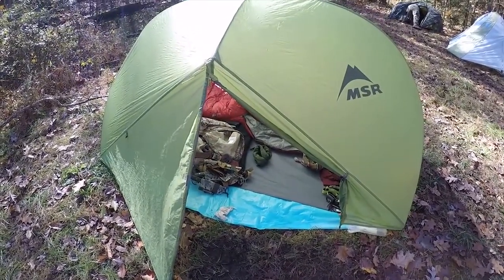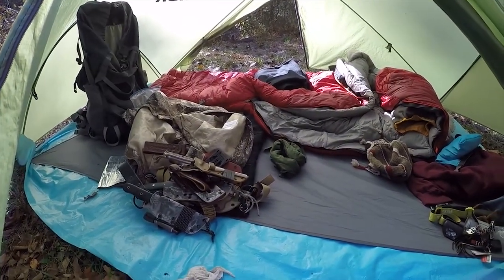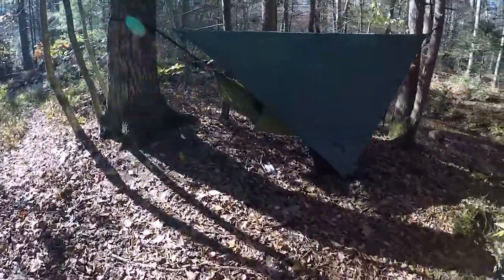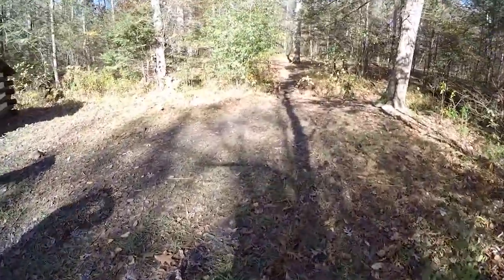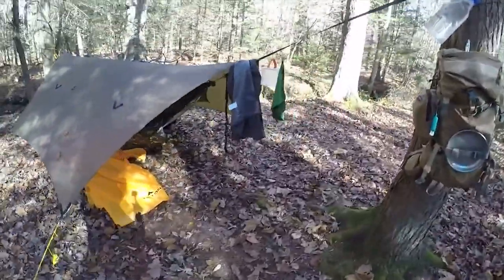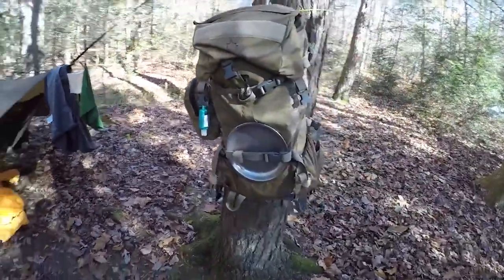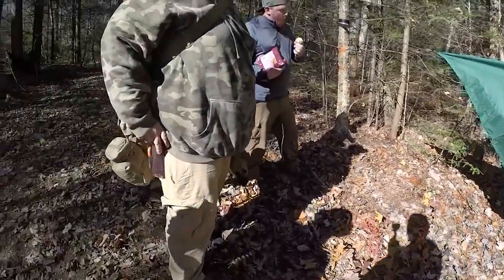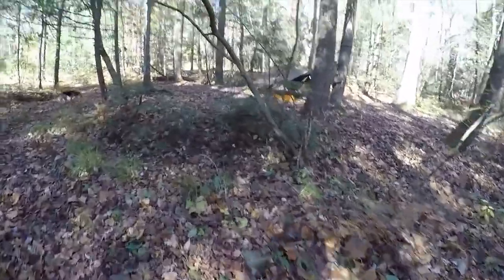YHCO-RENDEVOUZ- Backpacking/Camping-What do u use?